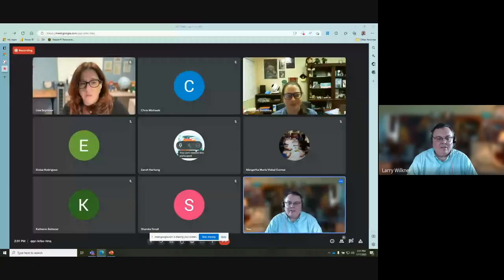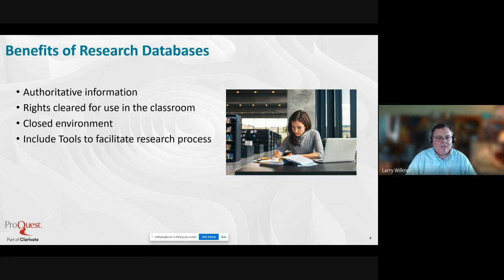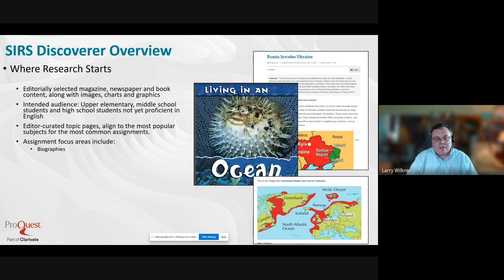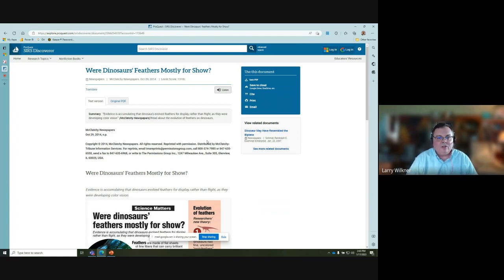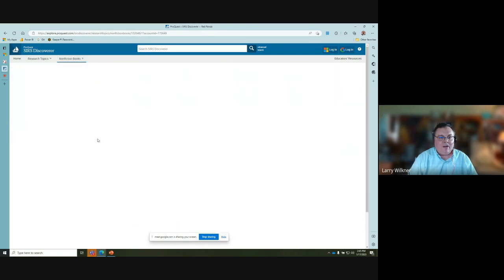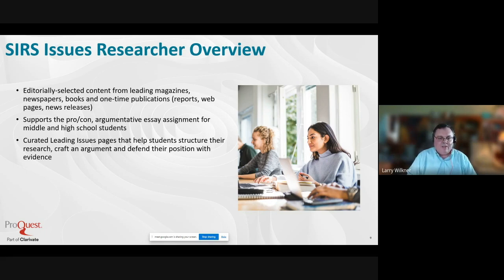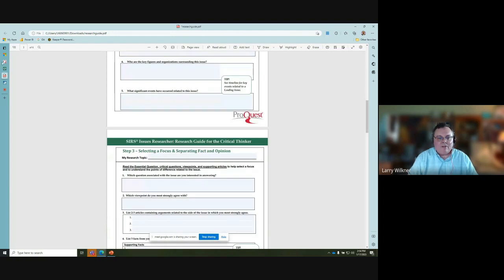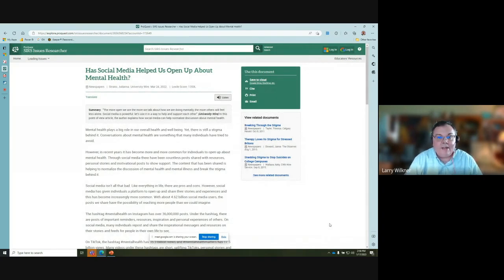New Media Specialist Cadre - Proquest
This video was recorded during a live session of the New Media Specialist Cadre on January 17, 2023. We were joined by Larry Wilkner and Chris Michaels from Proquest. They discussed all the ways we can use SIRS Discoverer and SIRS Researcher in our media centers.